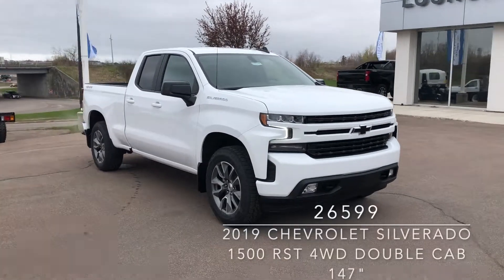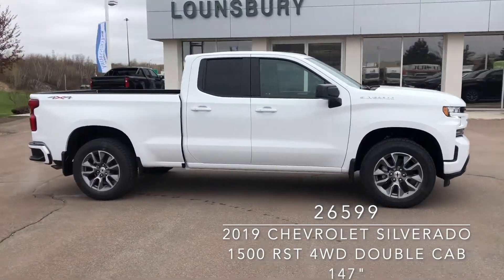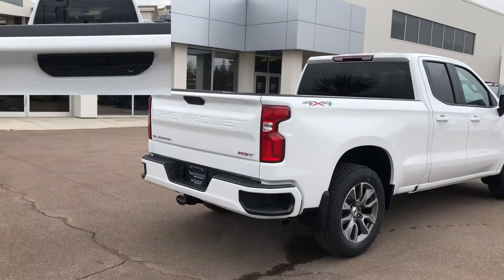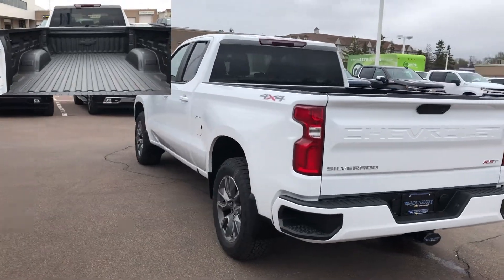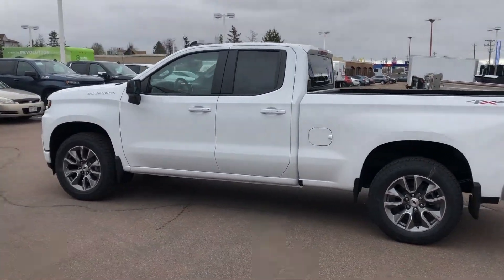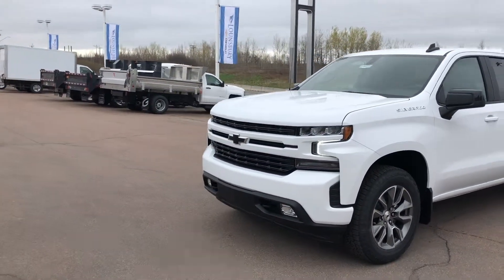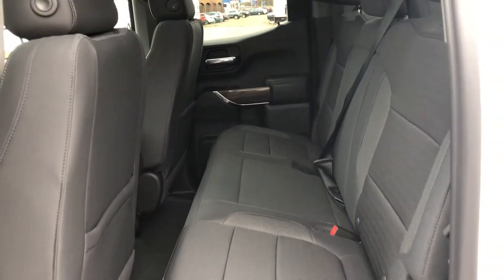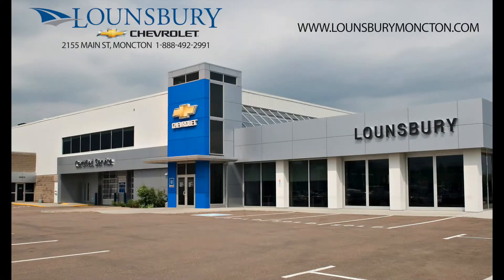2019 Chevrolet Silverado 1500 RST 4WD Double Cab | Lounsbury Moncton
2019 Chevy Silverado 1500 RST 4WD Double Cab now available at Lounsbury Chevrolet in Moncton, NB.  (26599)